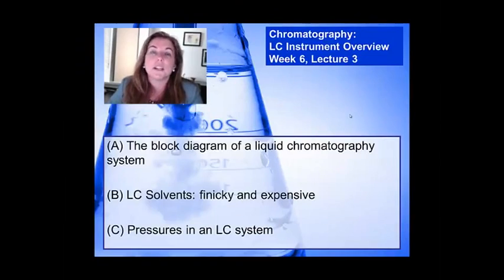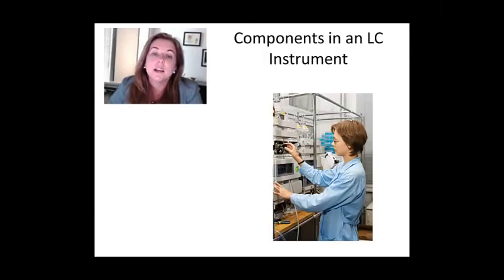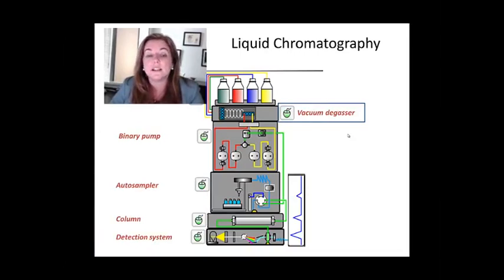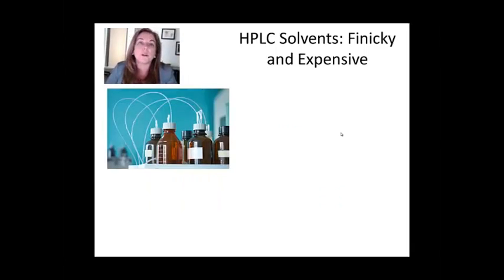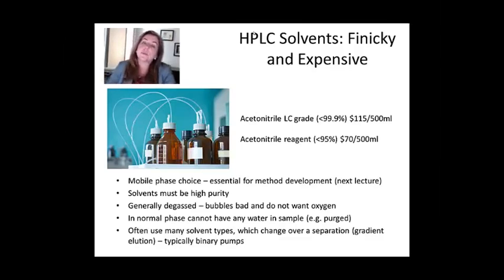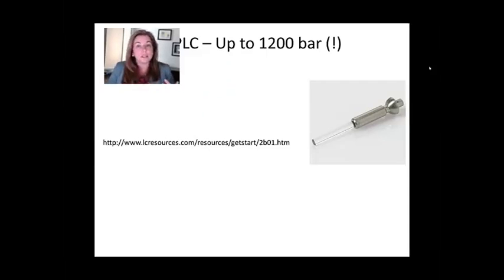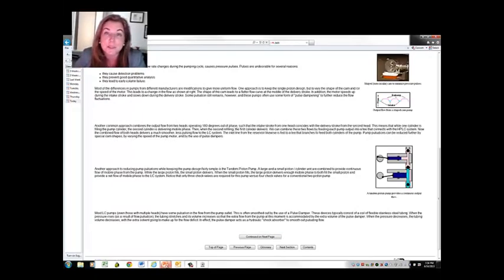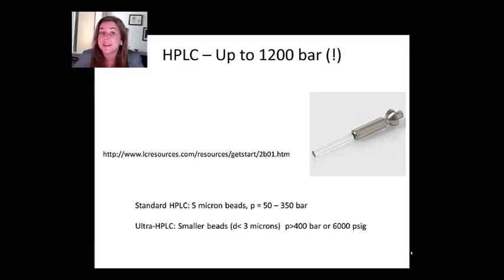Instrumental Analysis: week 6 -Lecture 3 LC Instruments and pumps and solvents 9 42